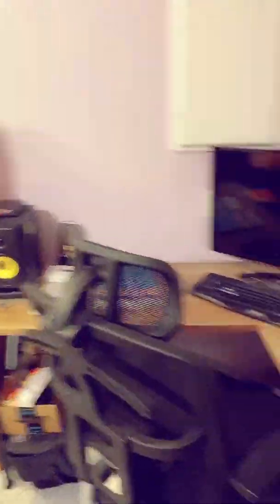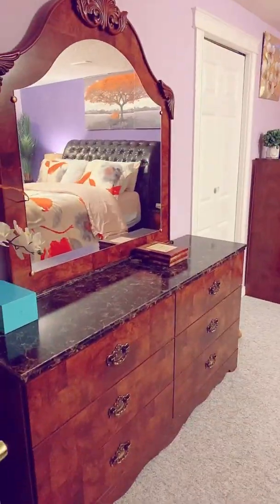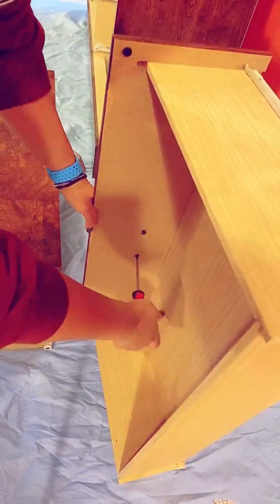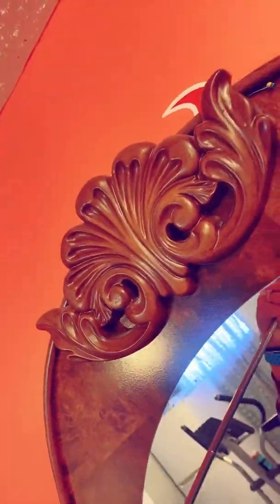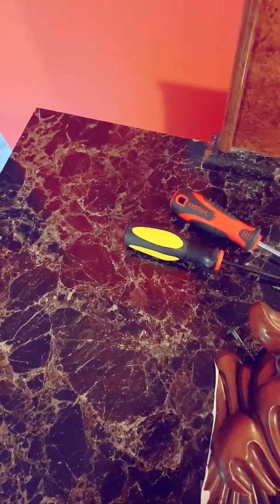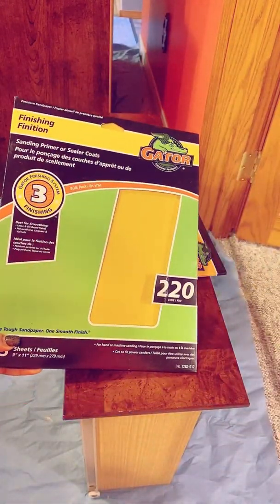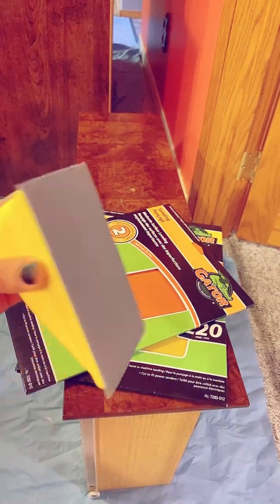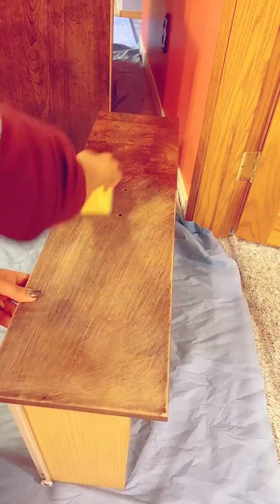😮😮😮 ክፍላችንን ባለን ነገሮች makeover አድርጌው! Our Master bedroom makeover! 😮😮😮❤️ymm